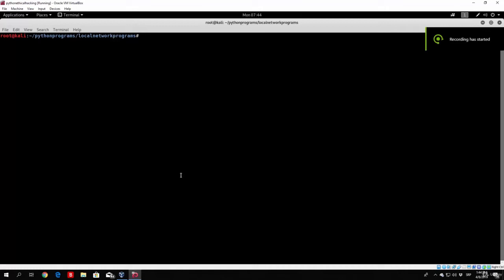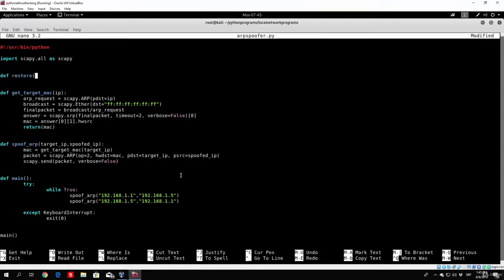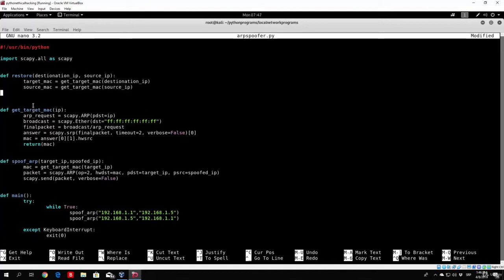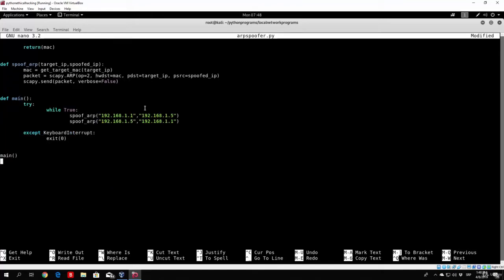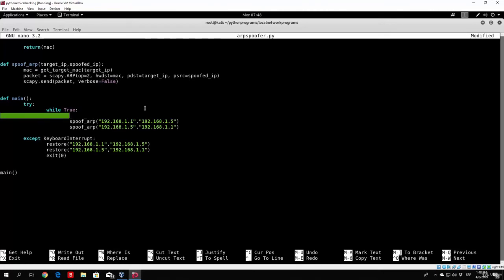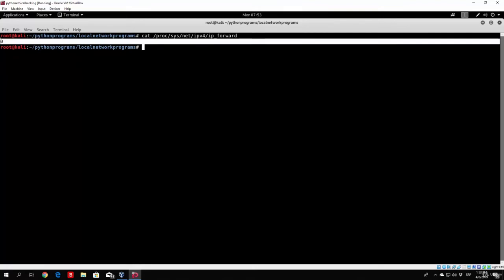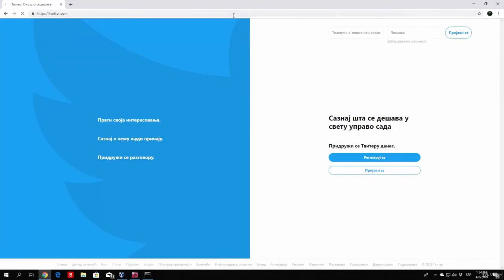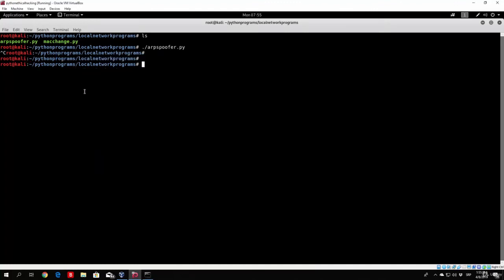Forwarding packets and restoring ARP tables|Part-28|The Complete Ethical Hacking Latest Free Course